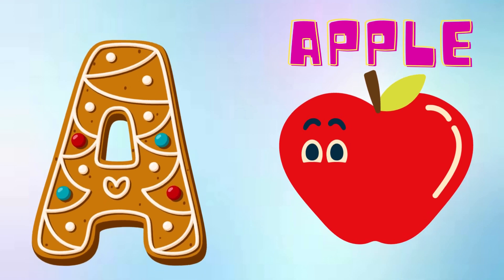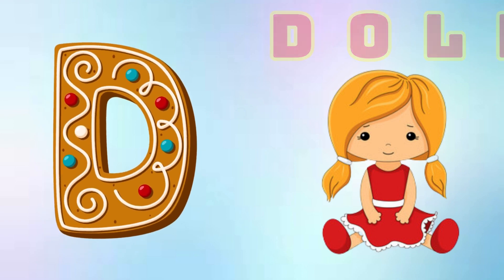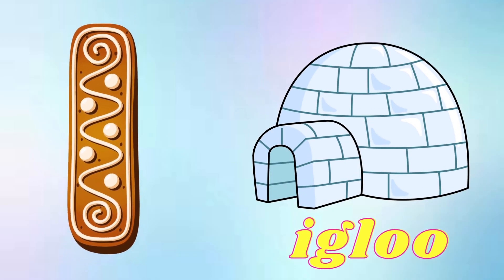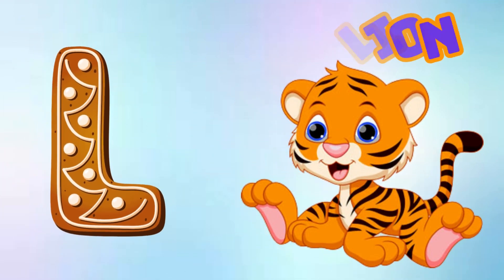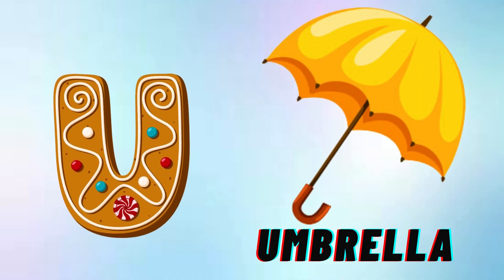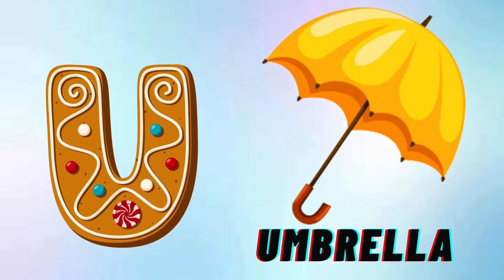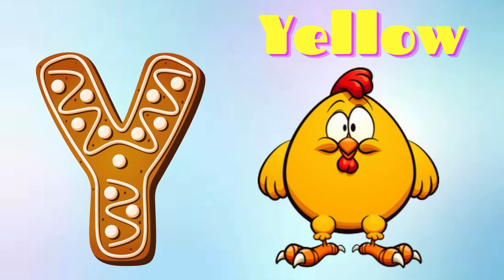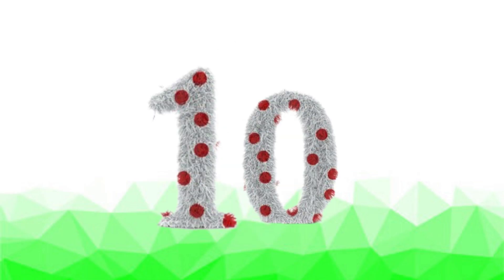ABC Phonics Song - Toddler Learning Video Songs , A for Apple , Nursery Rhymes , Alphabet song